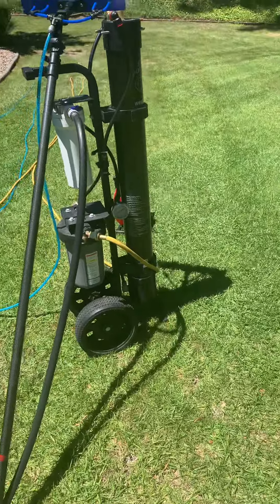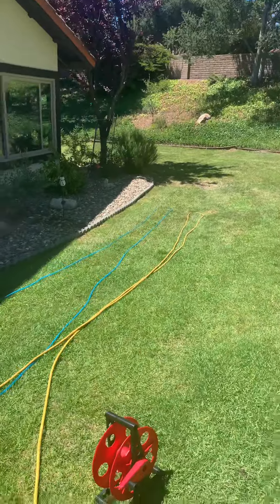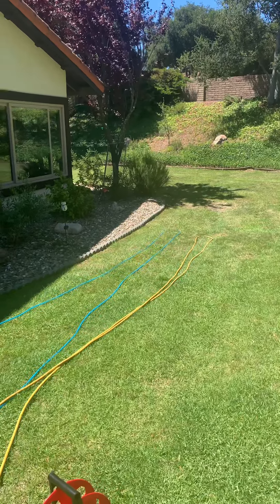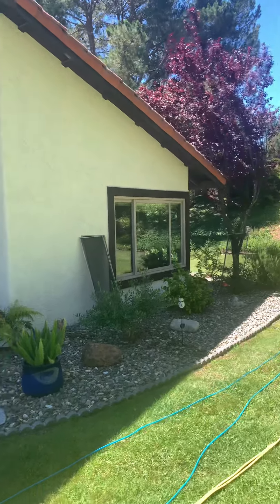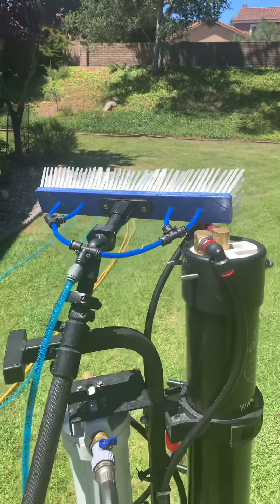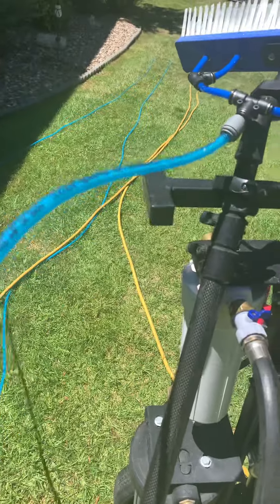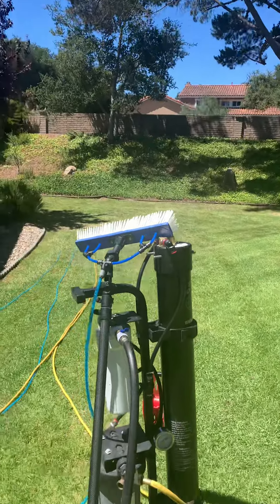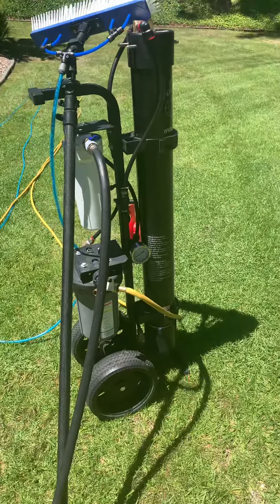July 13, 2022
CWC Window cleaning supplies ASk About 14 inch blue power brush  with four jets￼